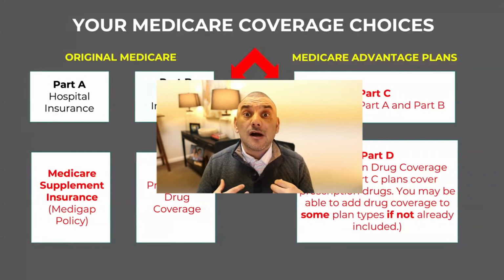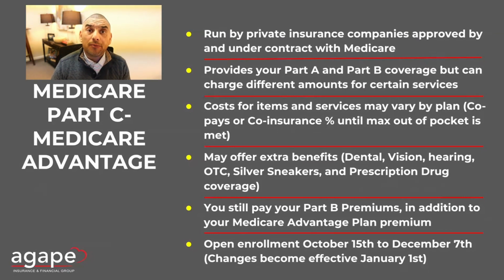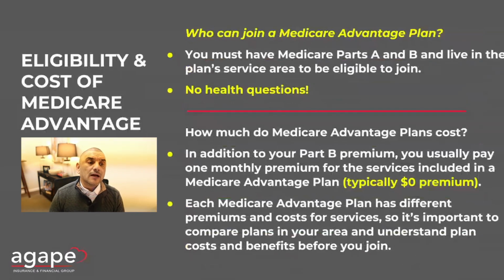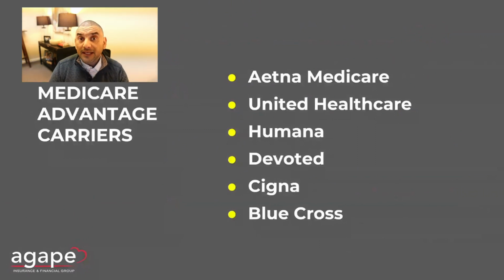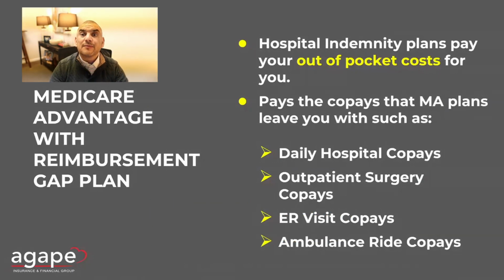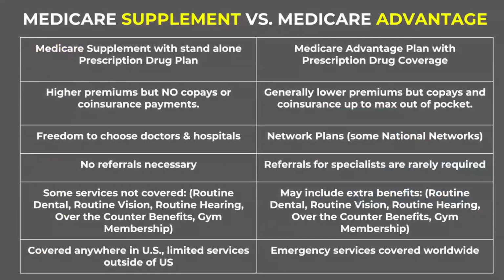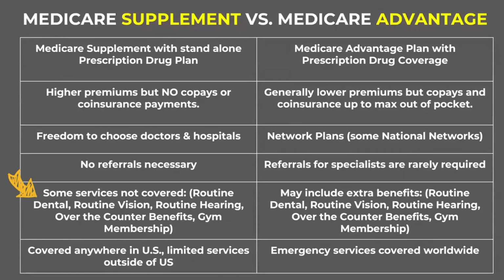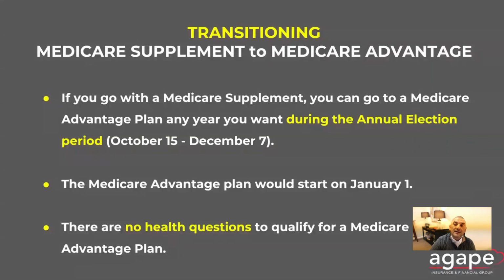Medicare explained: What you need to know about Medicare in 2024 (Part 3)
Learn all about Medicare in 2024 in this Part 3 of our Medicare Made Simple series! We'll explain everything you need to know about Medicare, including coverage, costs, and changes coming in 2024. If you or a loved one are approaching Medicare eligibility, this must-watch video ensures you have the most up-to-date information. Don't miss this essential guide to understanding Medicare!

⏰ Timecodes ⏰
00:52 💡 Medicare Advantage plans
02:39 🔍 Medicare Advantage max out-of-pocket
03:35 💵 You still need to pay your Part B premium when on a Medicare Advantage plan
04:18 📅 Medicare open enrollment is from October 15th to December 7th
05:25 🚪 Medicare Advantage plans have no health questions involved.
08:13 💰 Consider getting a reimbursement Gap with your MAPD
10:17 🩺 Special Medicare Advantage plans exist for dual-eligible individuals.
12:48 🏥 Original Medicare with a supplement offers more freedom
15:08 🔄 Can you witch if I fist sign you on a Medicare Advantage plan
16:43 ☎️ Seek assistance from experienced advisors

👇🏼 Call one of our seasoned Medicare advisors today for a no-cost/no-obligation review or consultation: (We work in most states)

❤️Agape Insurance and Financial Group
113 Clark St. STE 5
Tupelo, MS 38804